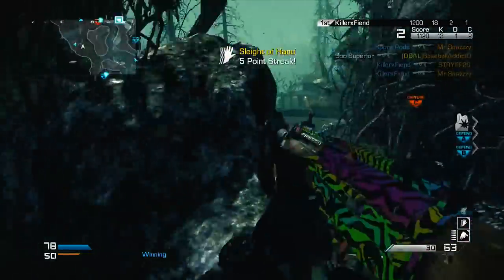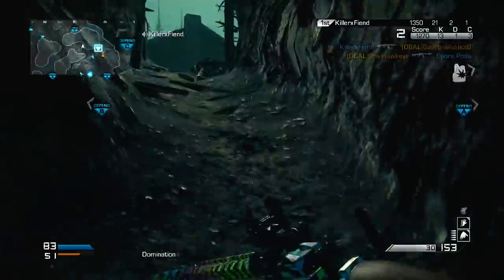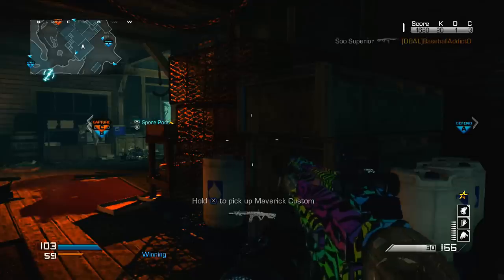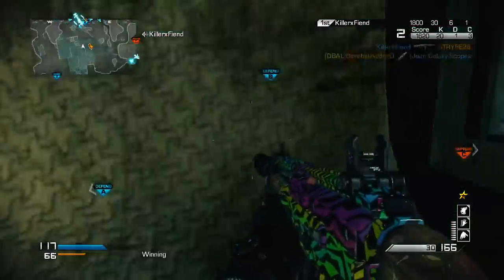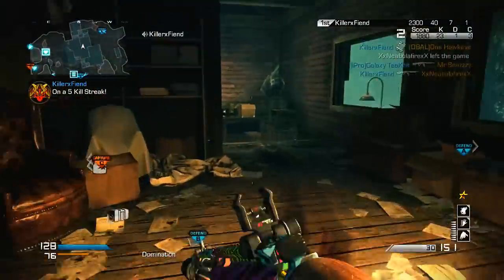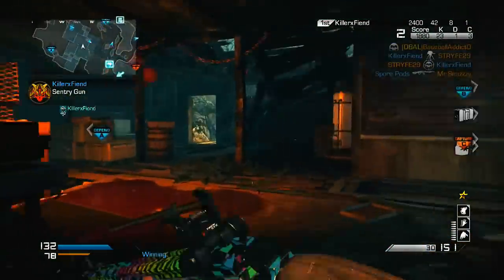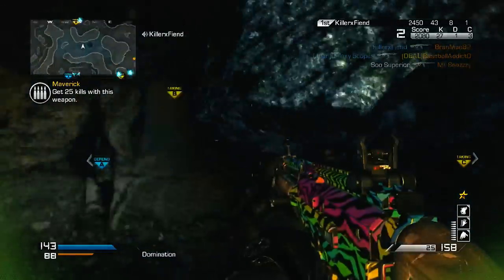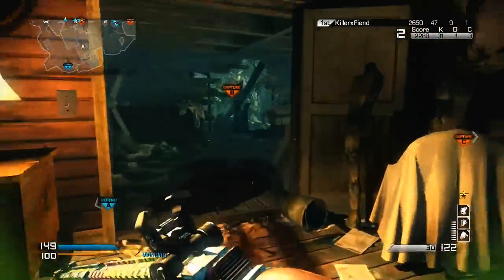HOW TO GET A KEM! PLAYSTYLE! Ep. 2! (Call of Duty Ghost: Maverick KEM on FOG! Gameplay/Commentary)